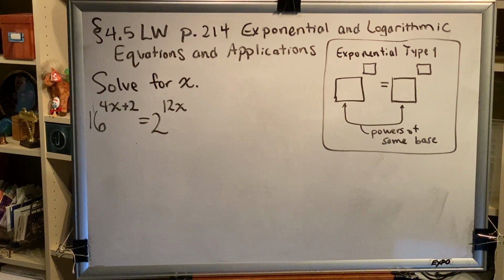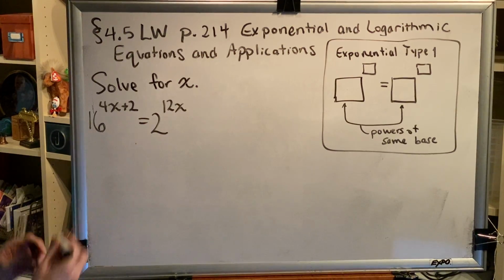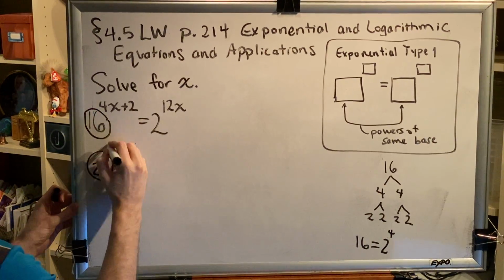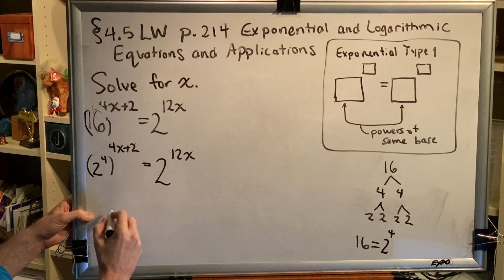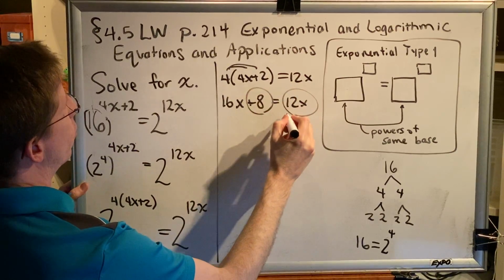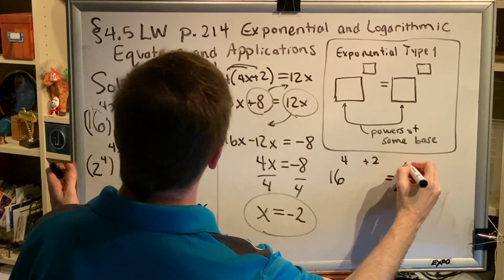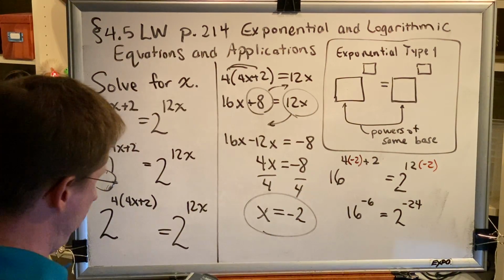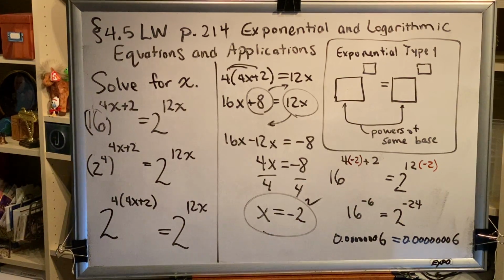Section 4.5 (Part 2) Exponential and Logarithmic Equations and Applications